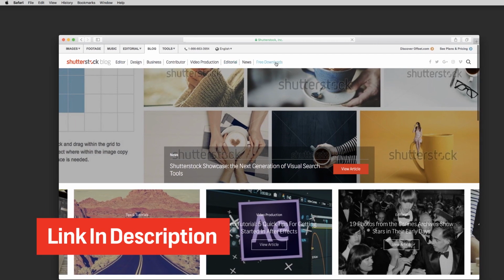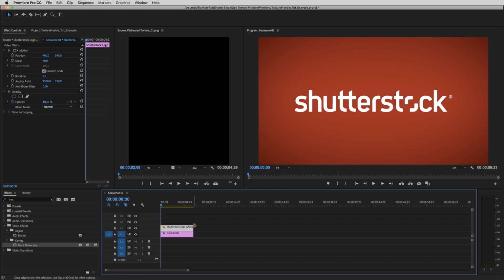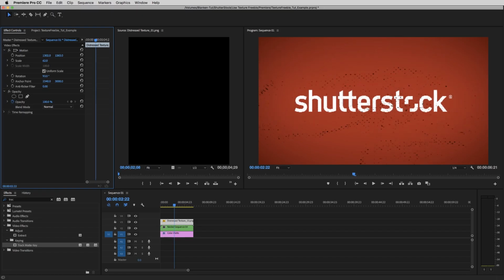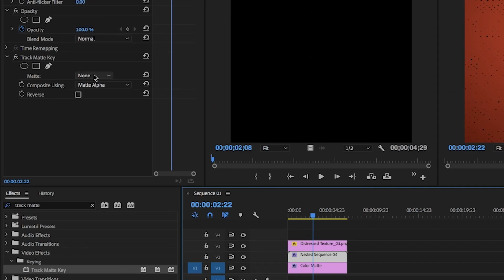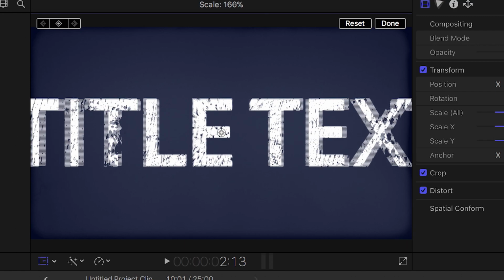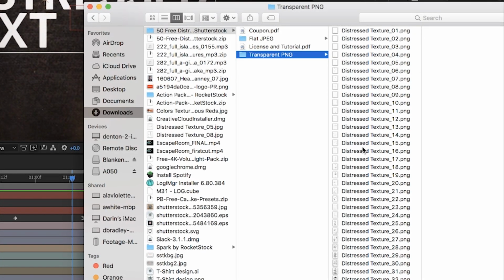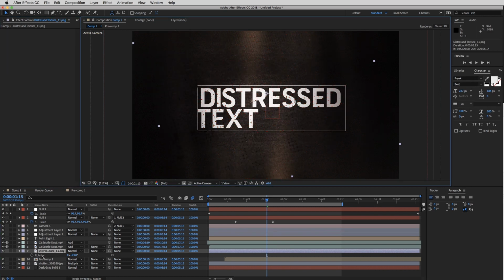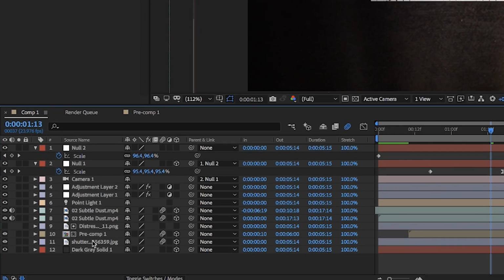How To Use Our Free Texture Elements In Your Videos | Motion Graphics Tutorials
- Follow along on the blog for some more info about using these textures in your videos and motion graphics design.

- Download the FREE textures here